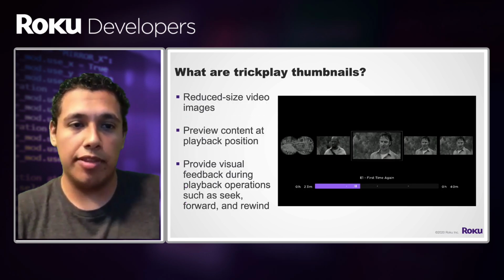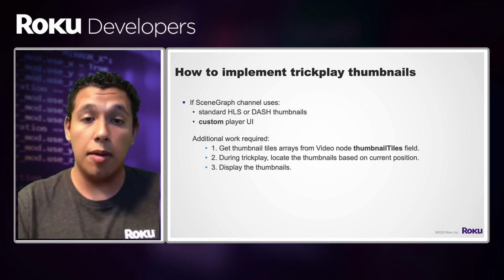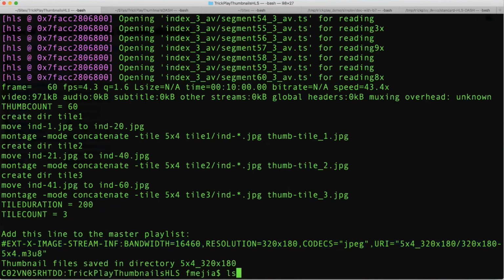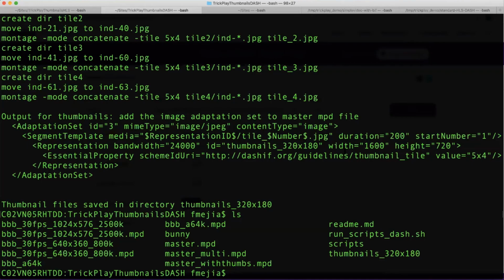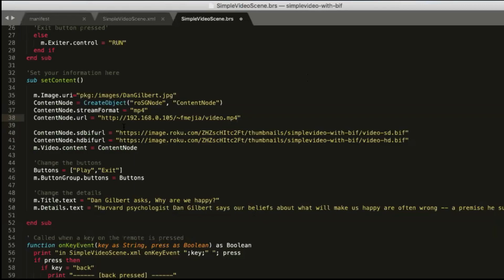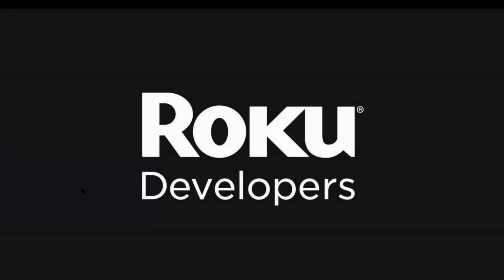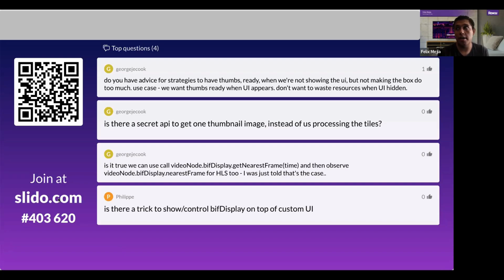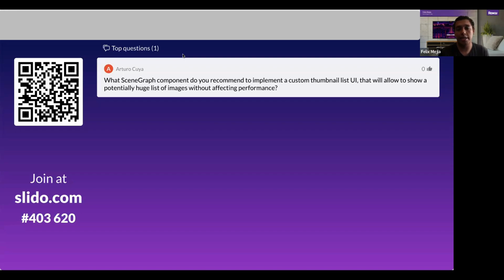Trickplay Thumbnails Webinar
This webinar, presented on May 16th, 2022, explains how to integrate trickplay thumbnails in channels. Topics covered in this webinar included:

- How trickplay thumbnails enhance the playback experience when rewinding, fast-forwarding, and seeking content.
- Certification requirements for video content that is longer than 15 minutes.
- Available trickplay formats (HLS, DASH, and Roku’s BIF format).
- How to generate trickplay thumbnails and incorporate them in your channel.

To learn more about integrating trickplay mode in your channel,

To watch these videos on your Roku device, add the Roku Developers channel to your Roku device using the following URL